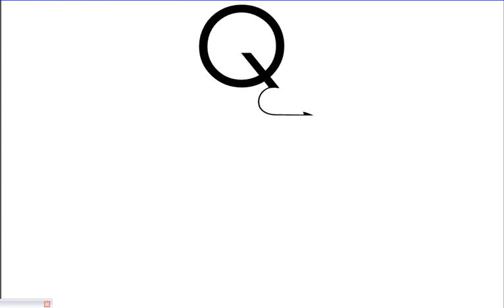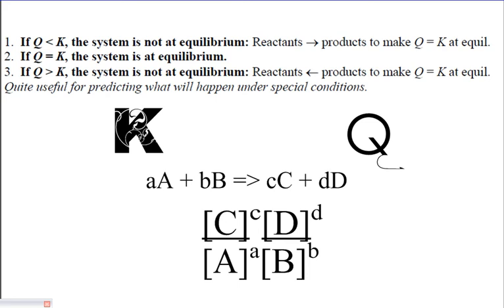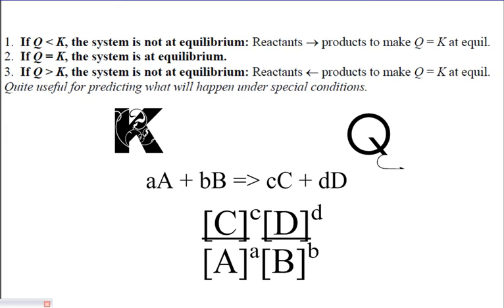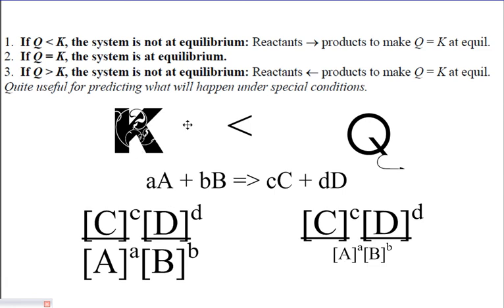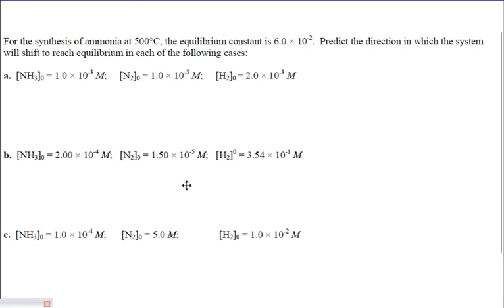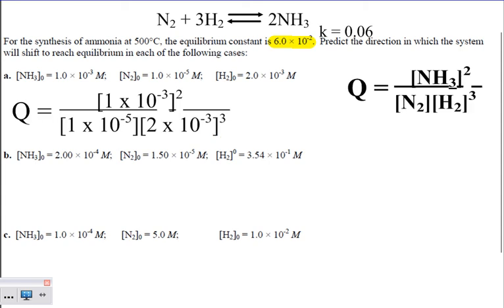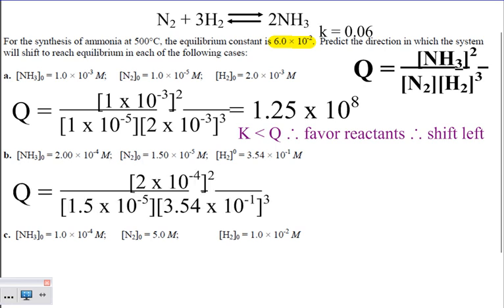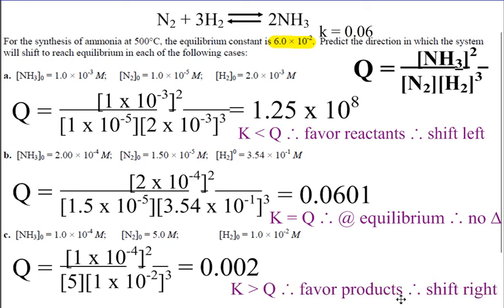K and Q